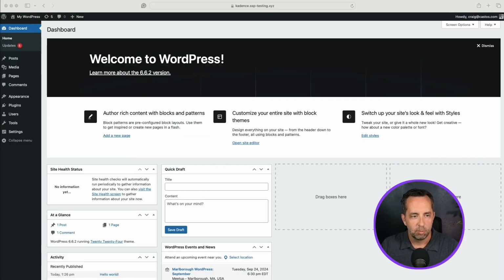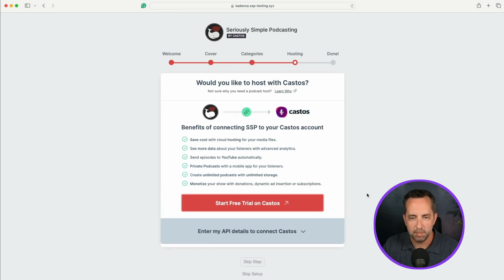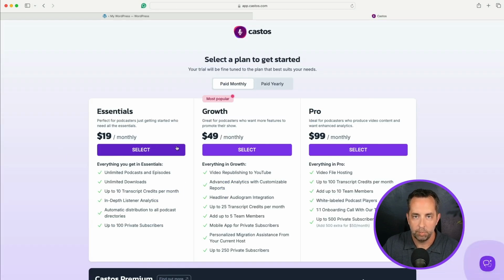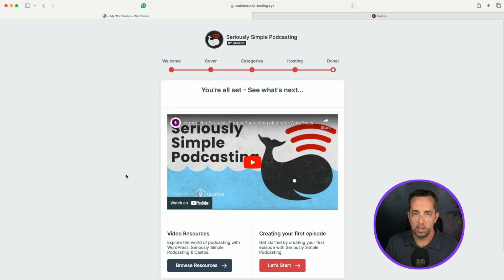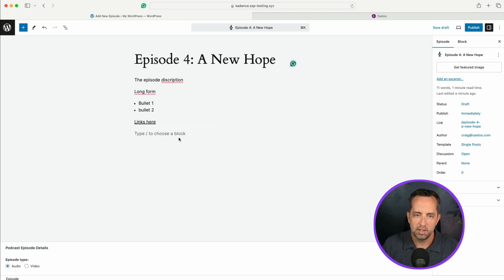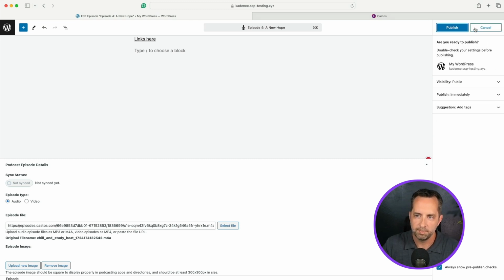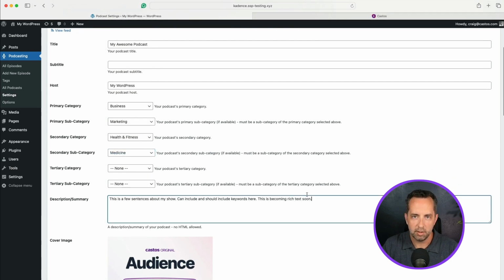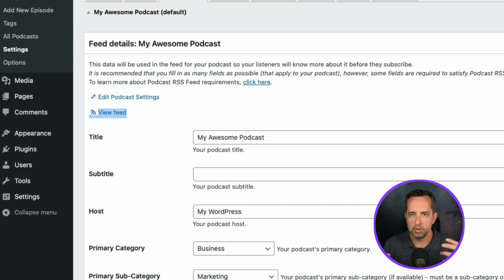How to Start a Podcast on WordPress (EASY)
If you have a WordPress site and want to start a podcast, there's no better solution than the Seriously Simple Podcasting plugin from Castos.

With Seriously Simple Podcasting and Castos you can manage all of your podcast content right from your WordPress site, but have all of the benefits of a dedicated podcast hosting solution, in Castos.

Automated transcripts, in-depth analytics, private podcast functionality, multiple podcast support, and much, much more are at your fingertips with SSP.

In this video we walk through installing the Seriously Simple Podcasting plugin, creating your free 14-day trial account of Castos hosting, and publishing your first podcast and episode.